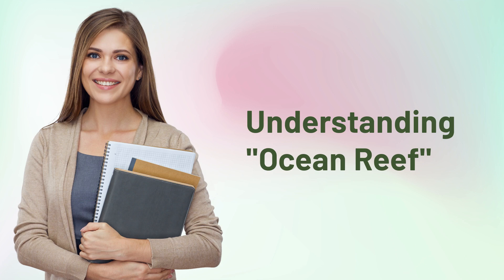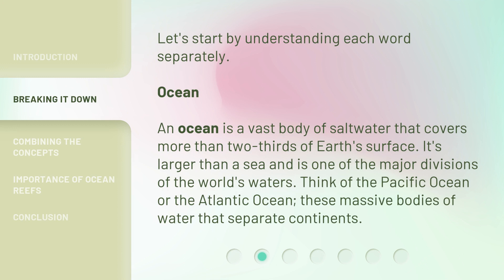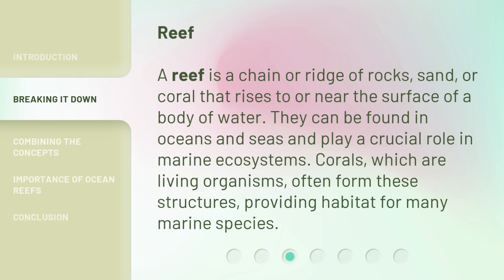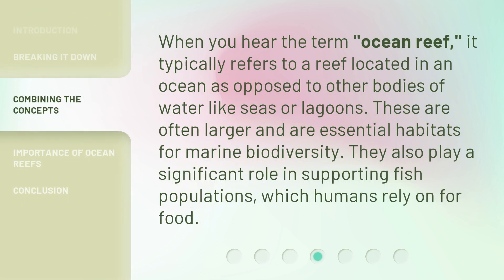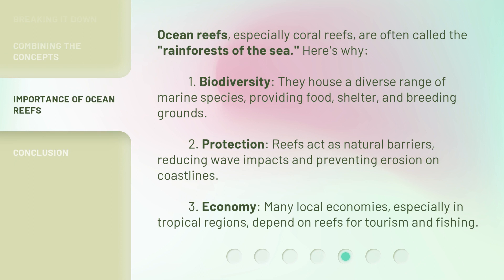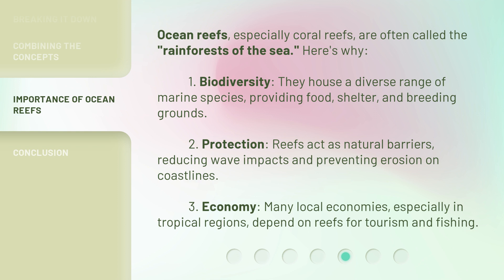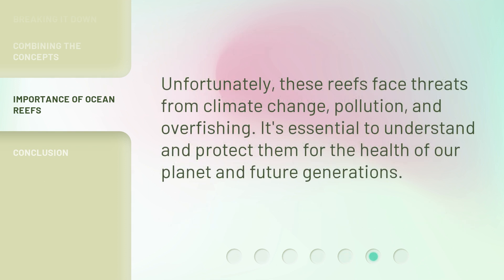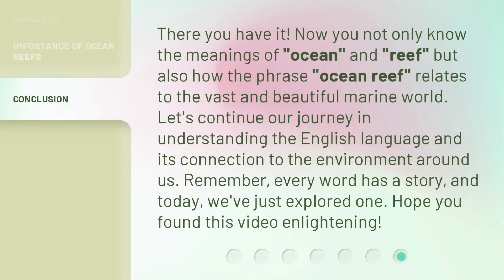Understanding "Ocean Reef"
Unveiling the Secrets of Ocean Reefs • Dive into the fascinating world of ocean reefs as we explore the meaning and significance of these incredible natural wonders. Discover the vastness of oceans, the beauty of coral reefs, and their crucial role in supporting marine life. Join us on this captivating journey to understand the importance of ocean reefs and their impact on our planet.

00:00 • Introduction - Understanding "Ocean Reef"
00:26 • Breaking It Down
01:16 • Combining the Concepts
01:40 • Importance of Ocean Reefs